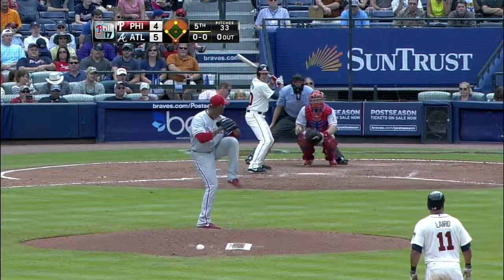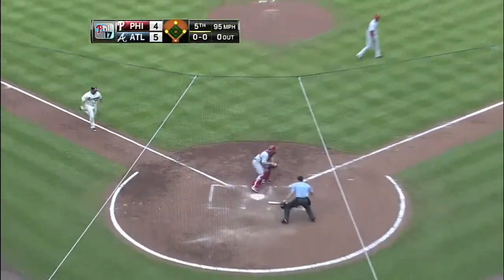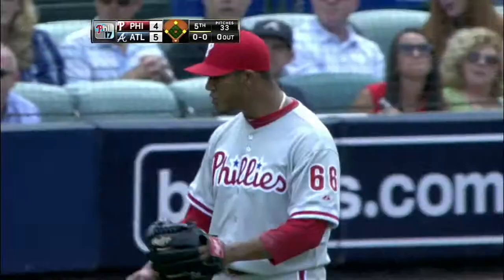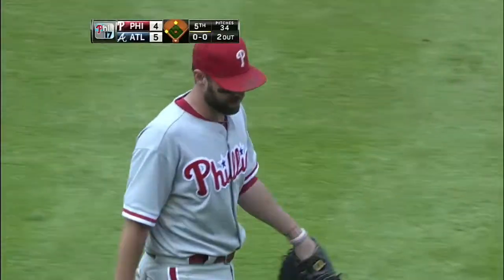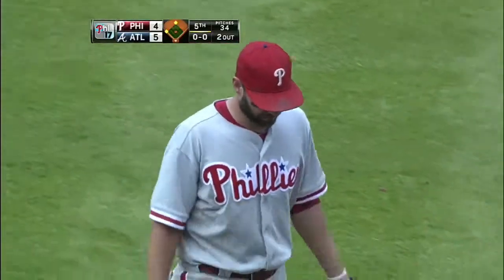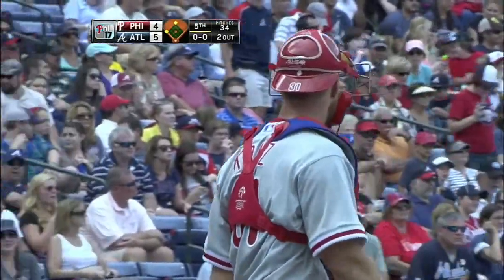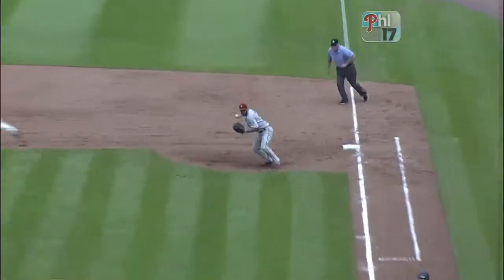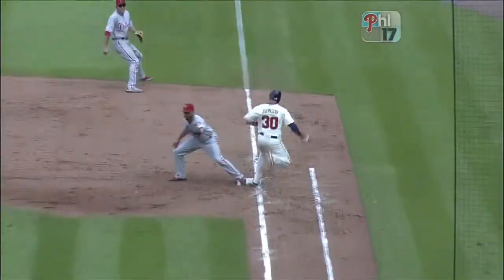2013/09/29 Frandsen's big double play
PHI@ATL: Frandsen turns two and saves a run